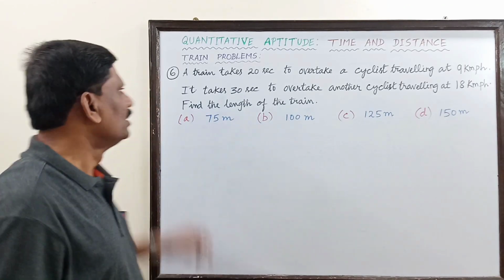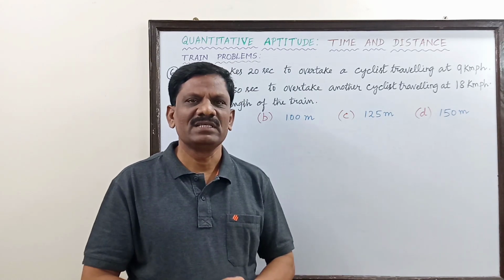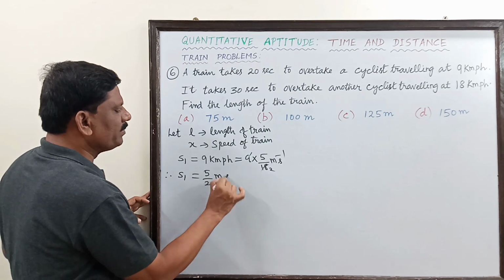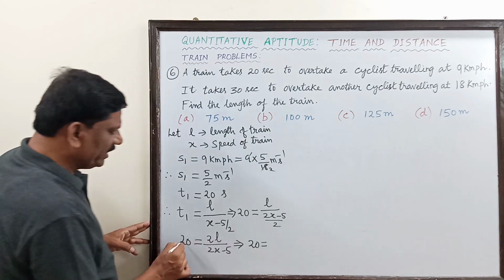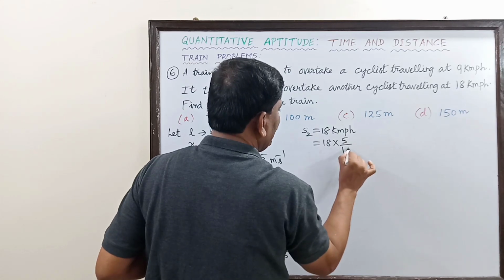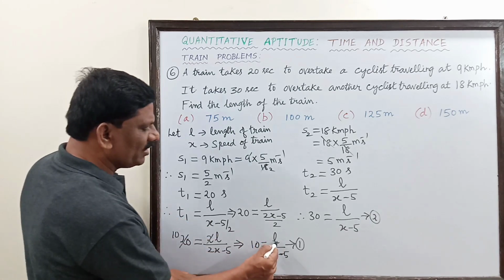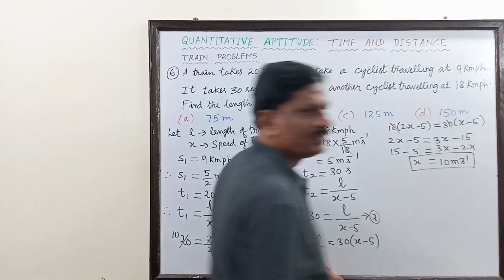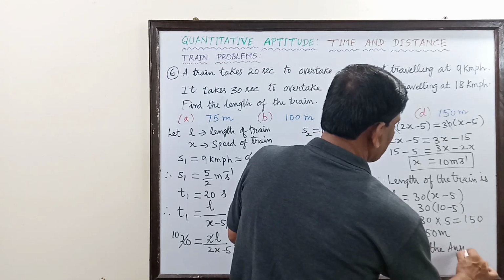Sum 6 & answer |train distance time problems for placements and Competitive exams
6) A Train takes 20 sec to overtake a cyclist travelling at 9 kmph. It takes 30 sec to overtake another cyclist travelling at 18 kmph. Find the length of the train

train problems